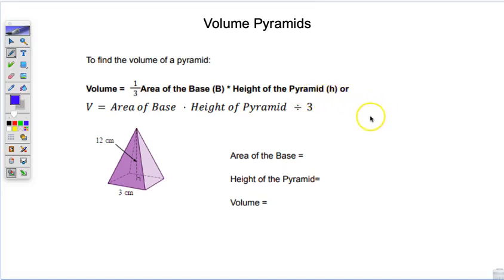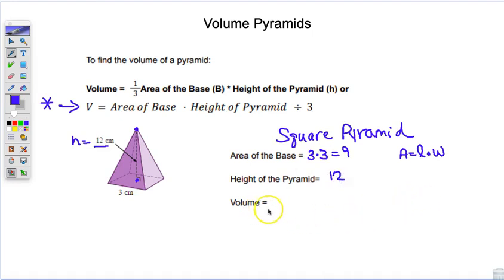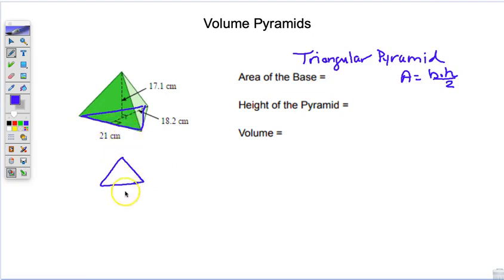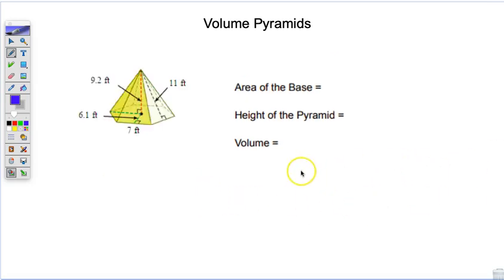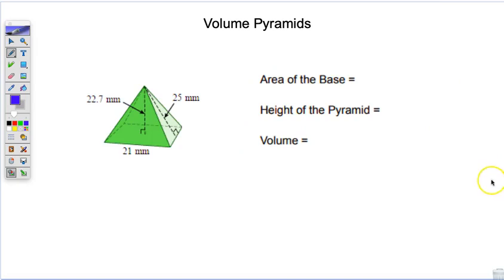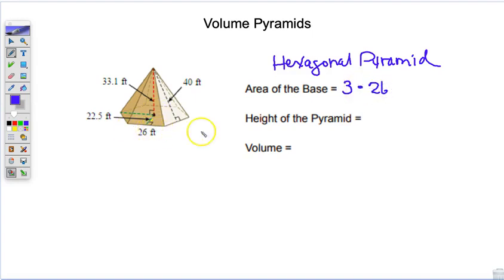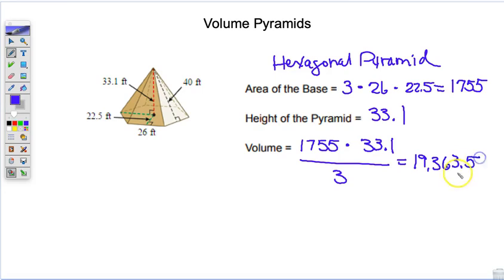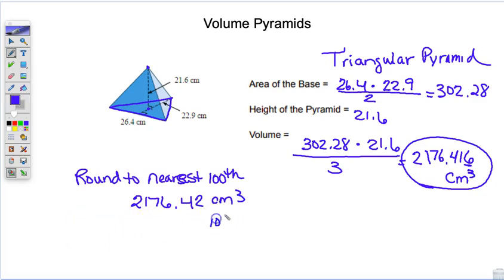Volume of Pyramids